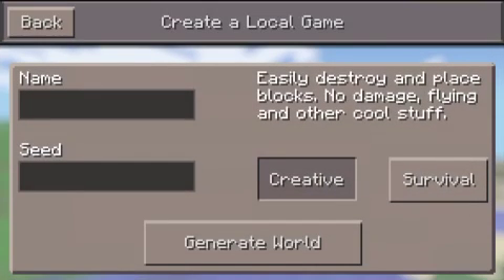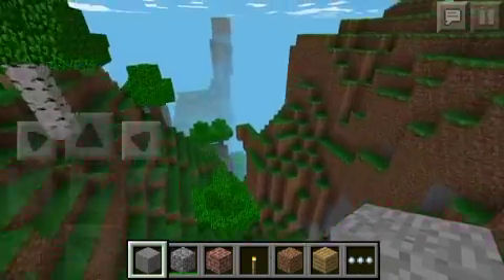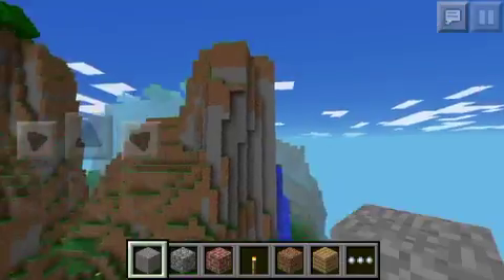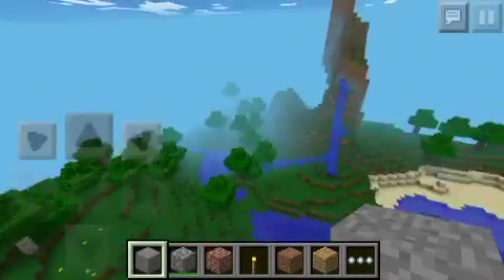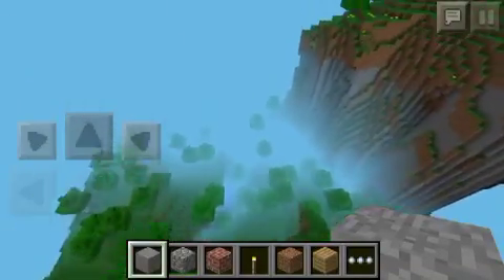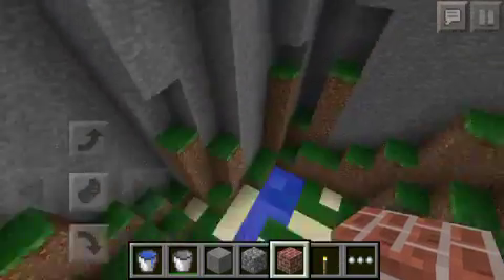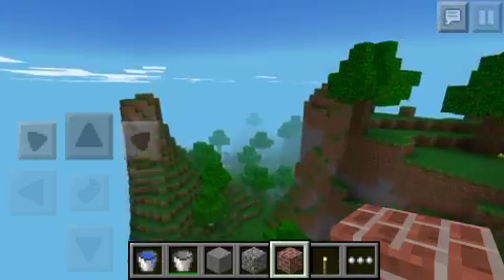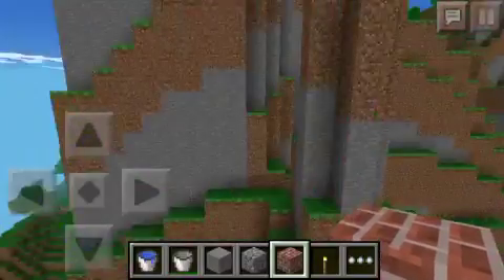7 Waterfalls And High Cliff Seed - Minecraft Pocket Edition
The seed is KINECTIC. It has super high cliffs all over and is very cool.